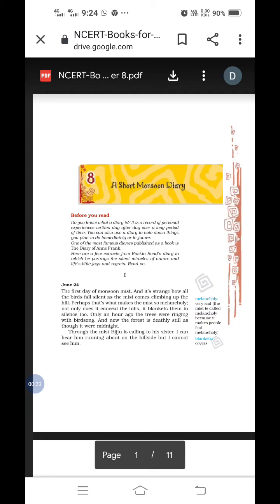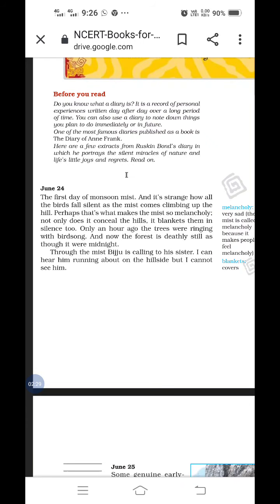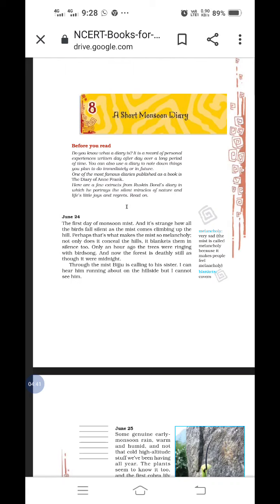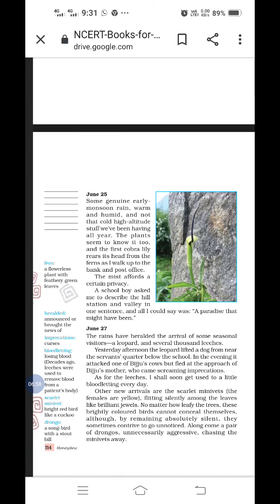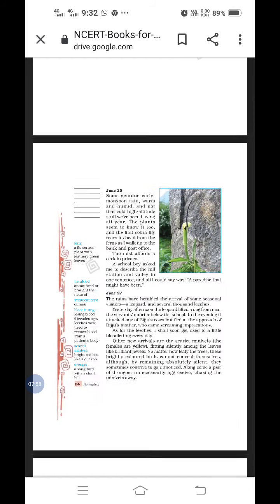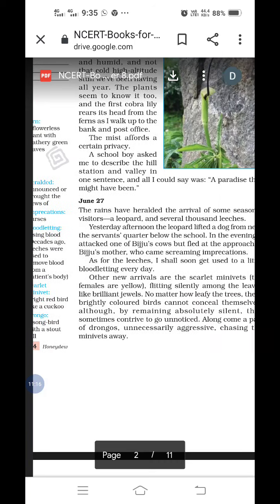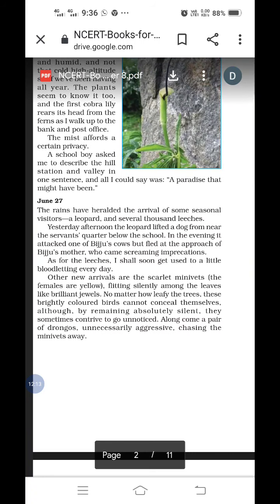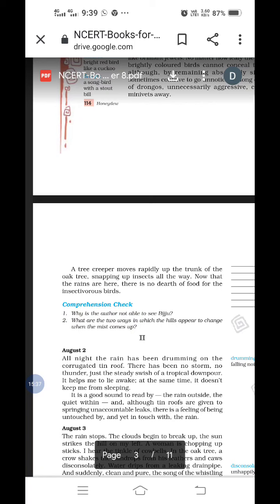Std 8th English Honeydew